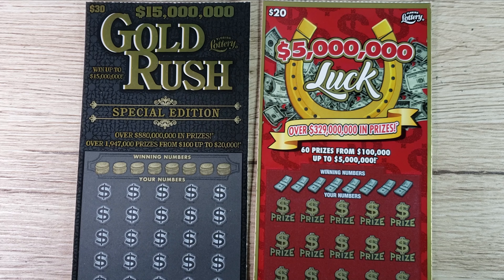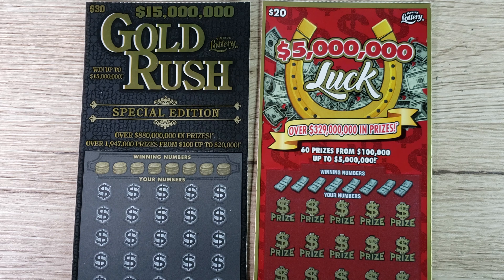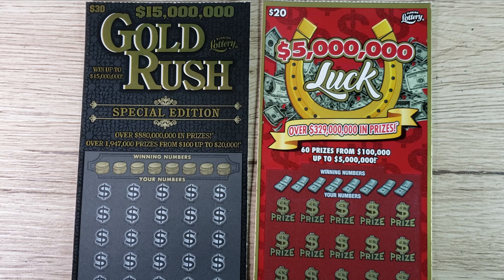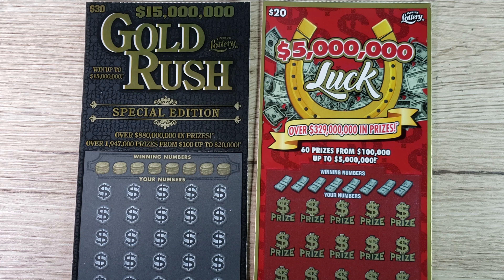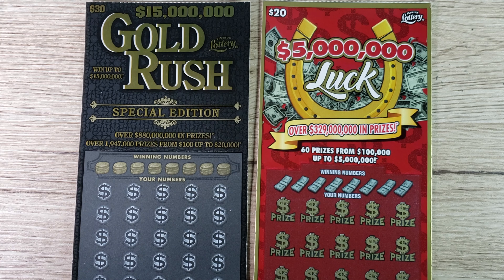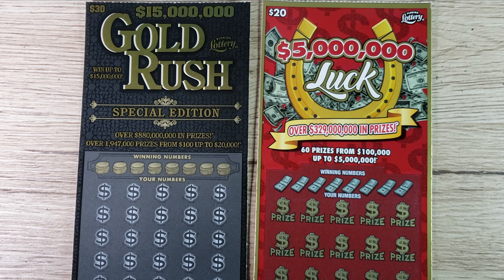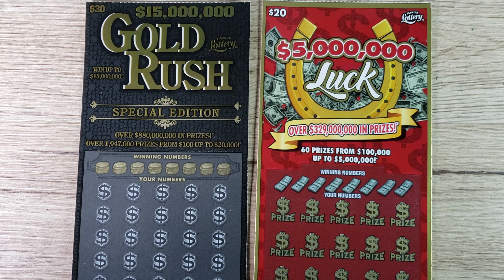Episode 33 SEARCHING FOR WINNERS - Big Scratch Off Ticket $30 Gold Rush Special Edition $20 Luck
Hey! What’s up guys and welcome to episode #33 of The Scratch Til You Win Channel!

I am searching for wins and to do so I went out and got a $30 dollar Gold rush Special edition. This is the ticket according to my previous episodes have produced the most profit than any other ticket. The second highest producing ticket in the channel is the $20 Luck which I had a break even session in the last episode. This is not to say that any game can produce a big win but according to my past results these two games I can say are my good luck scratch off tickets.

I always do a recap at the end of the episode to track my profit and loss since Episode number 1. Also, if you have any suggestions or if there is a game you want me to play mention it down below in the comment section.

Please do not take any information in this video as any financial advice and make sure you play responsibly. Please understand that these scratch off tickets are games of chance and only play what you can afford to lose.

THE RECAP!!!
To keep track of my Profit and Loss, at the end of every video I will be showing you guys my total profit or loss since episode 1. In episodes 1-32 we are currently in the red -$317.00 bucks
and in today’s episode, we have spent $50 bucks and won back $________

If you enjoy the content in this video. Also turn on the bell icon to be notified when I post a new video.

Thanks again guys and good luck everyone!